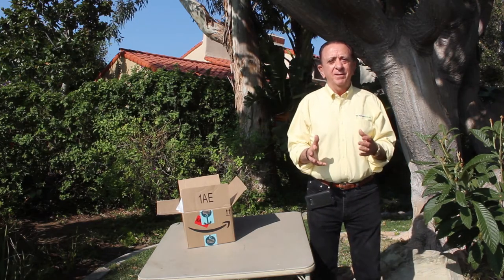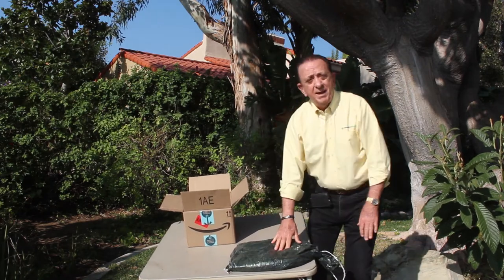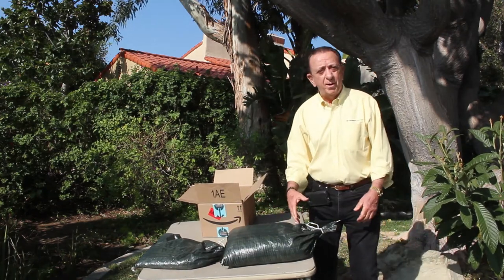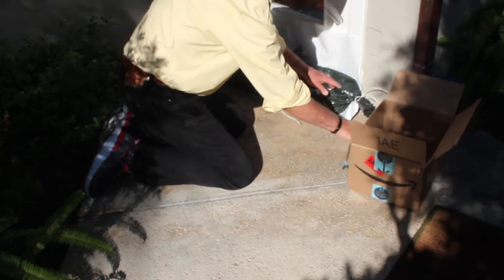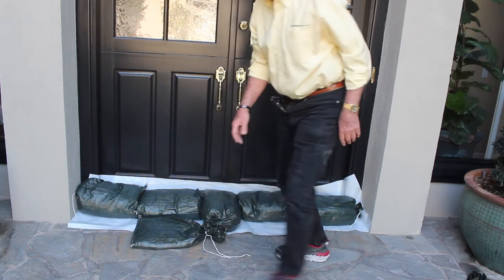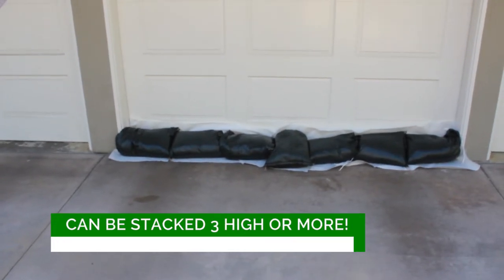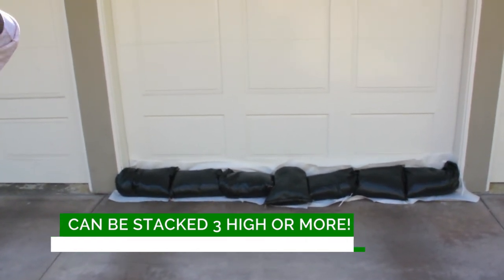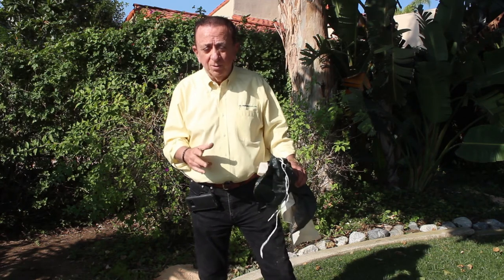FLOODBAG Emergency Barrier Kit by Monarch Green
MONARCH GREEN “FLOODBAG™” SAND-LESS SANDBAGS

The FLOODBAG™ fresh OR salt water activated sand-less (yes, no sand required) sandbag by Monarch Green, Inc. The FLOODBAG™ reusable, pre-filled, sand-less sandbag replaces traditional, cumbersome sandbags. Each FLOODBAG™  also absorbs oils and fuels (a bonus during disasters), and weighs only 6 pounds before fresh OR salt water activation to traditional sandbag size, cutting shipping, storage, labor/deployment and disposal costs drastically. Further, the biodegradable contents can be disposed of right on site after use with authority approval, cutting labor, shipping and disposal costs even further.

The FLOODBAG™ sand-less sandbag has benefits other products do not! Our FLOODBAG™  is biodegradable material pre-filled, fresh OR salt water activated, oils and fuels absorbent, and reusable.

We are now mass producing FLOODBAG™ sand-less sandbags at a new facility of ours solely dedicated to FLOODBAG™ production. We offer “quick grab kits” containing multiple FLOODBAGs™ and offer supersack sized shipments of 200 FLOODBAGs™ per pallet. Along with the attached document please take a moment to read information and view compelling videos on the following web page: myfloodbag.com

1.         Each Monarch Green FLOODBAG™ is activated by either fresh water OR salt water to inflate to normal, traditional sand bag size
2.         Each Monarch Green FLOODBAG™ is pre-filled with a recycled type of compressed, biodegradable special cellulosic material
3.         Each Monarch Green FLOODBAG™ outer casing is an ultraviolet light resistant polypropylene fabric
4.         Each Monarch Green FLOODBAG™ also features an oil only absorbent mat between the outer casing and compressed, biodegradable special cellulosic material making each FLOODBAG™ able to capture oils and fuels
5.         Each Monarch Green FLOODBAG™ remains stationary even in windy conditions.
6.         Each Monarch Green FLOODBAG™ is light weight (making them easier to transport, store and deploy) because each is not filled with sand, but rather pre-filled with our compressed, biodegradable special cellulosic material
7.         Each Monarch Green FLOODBAG™ can be re-used even after the compressed special cellulosic material inside have dried out after a use
8.         Each Monarch Green FLOODBAG™ compressed, biodegradable special cellulosic material can be safely disposed of in accordance with local, state and federal requirements
9.         Each Monarch Green FLOODBAG™ is time and labor saving because there is no need to fill each bag as they come already filled
10.       Each Monarch Green FLOODBAG™ is extremely flood barrier effective

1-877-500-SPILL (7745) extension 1